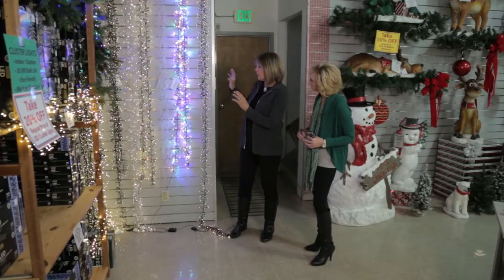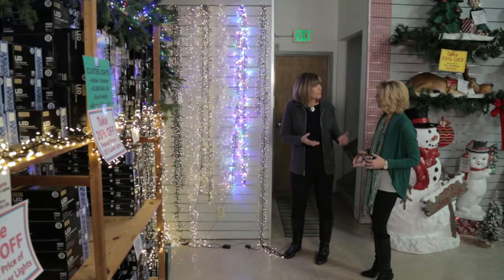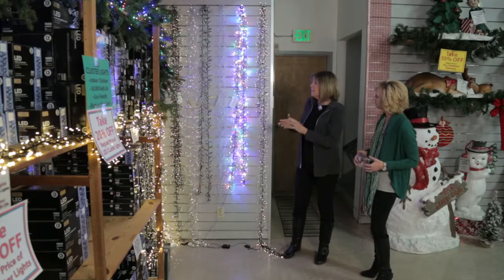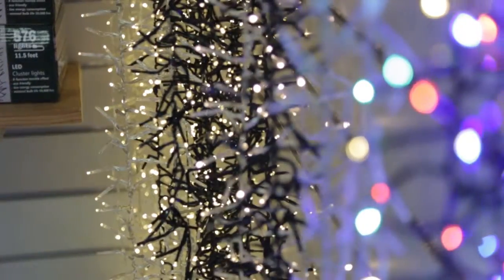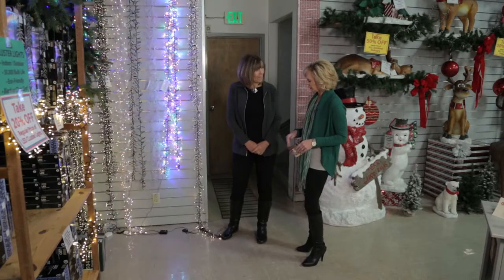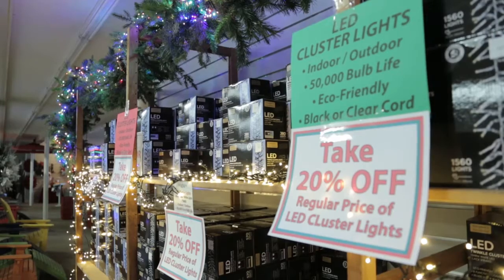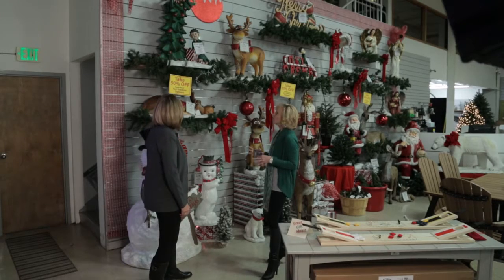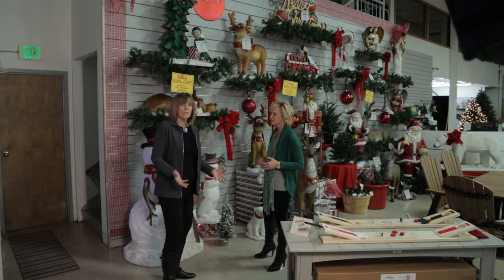Dar's Porch and Patio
Dar's has the best holiday lights ever!